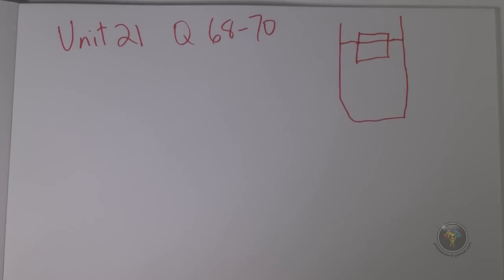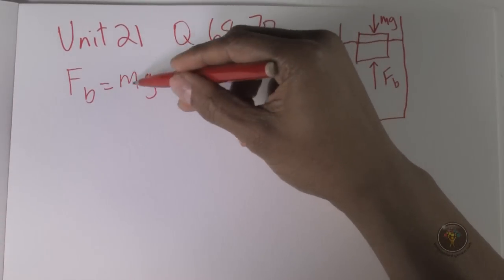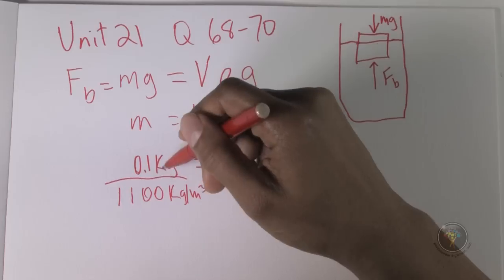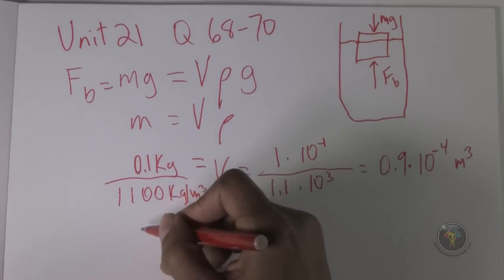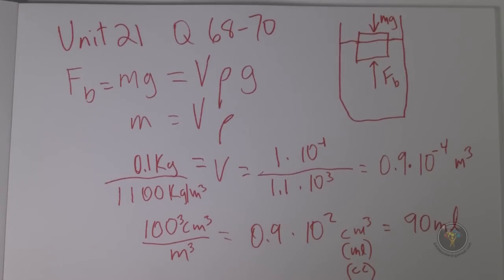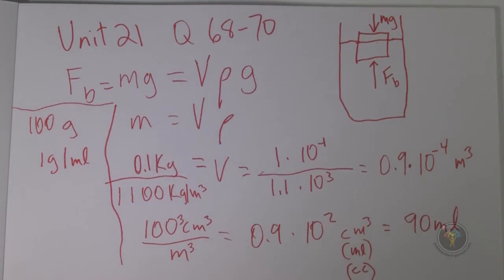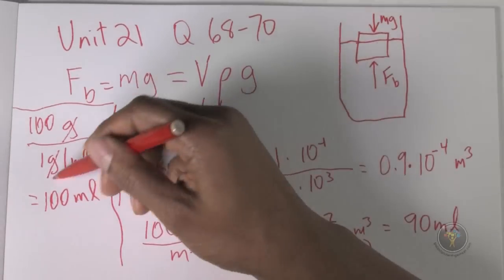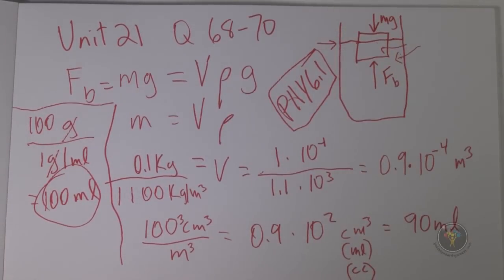How to solve GAMSAT Section 3 problems (ACER Practice Test 1 - Green Booklet): Unit 21 Q68 - 70